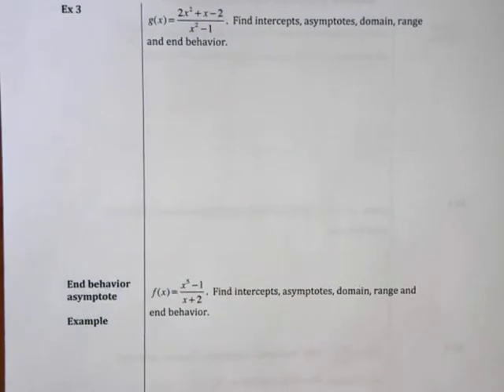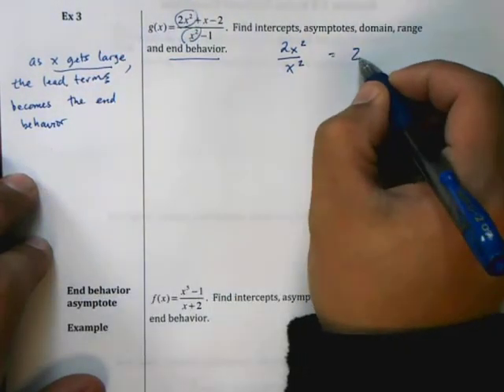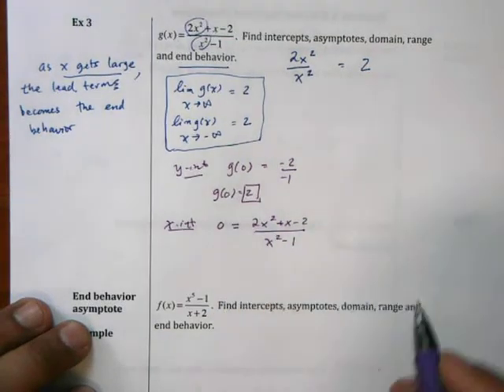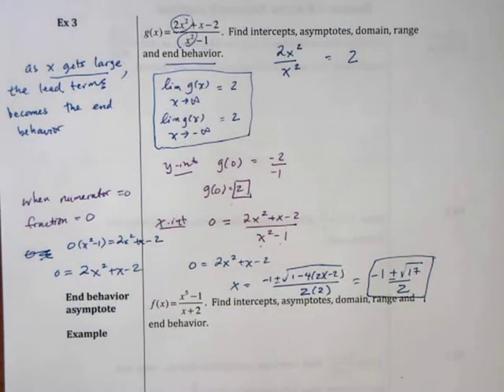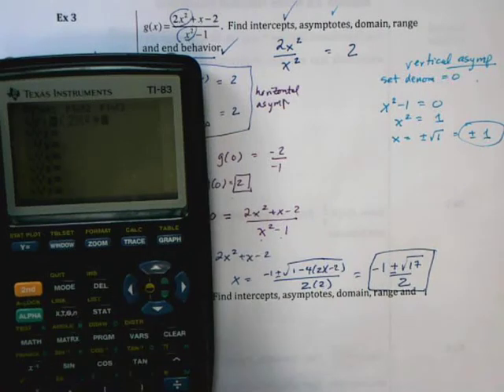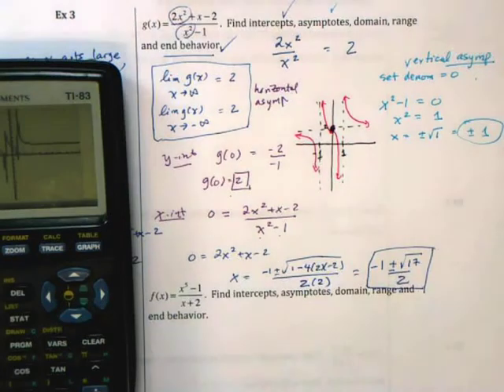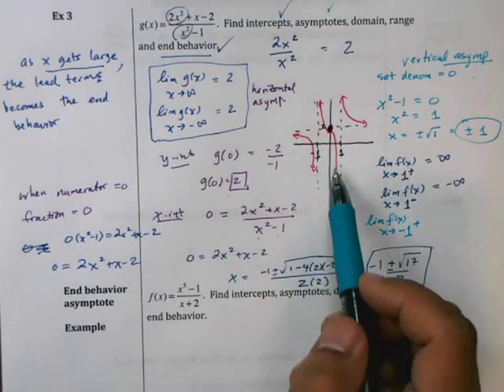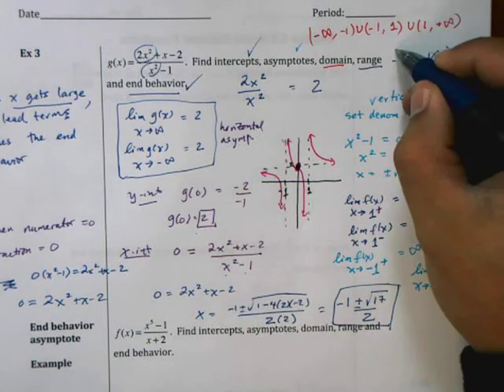2 6 End behavior Example with Higher Order 2014 Feb 06 09 22 21